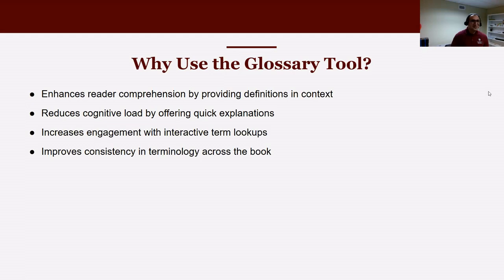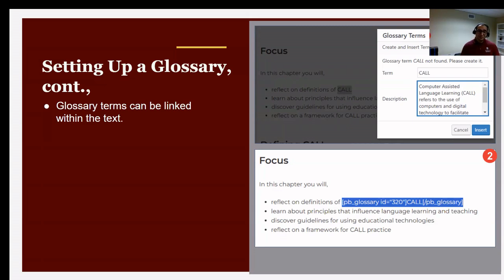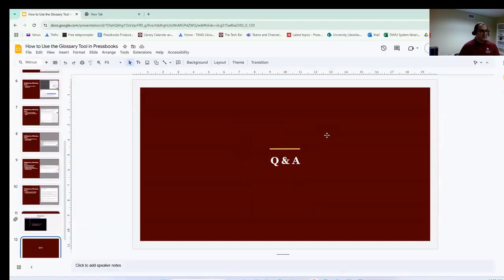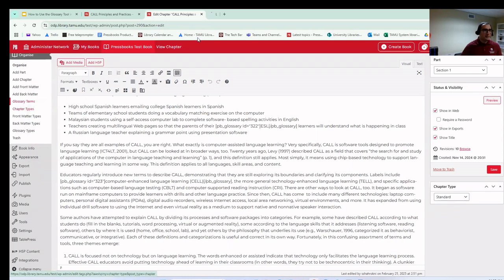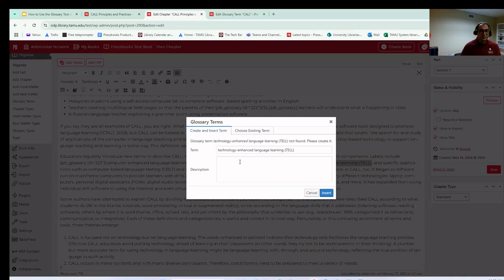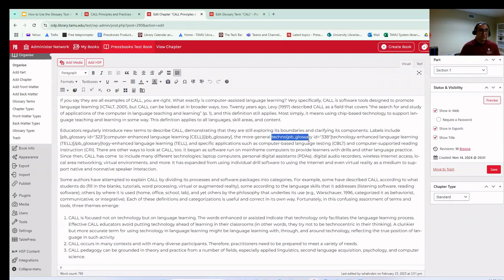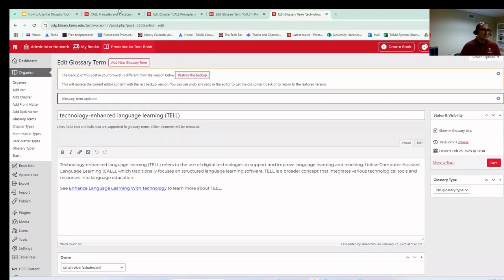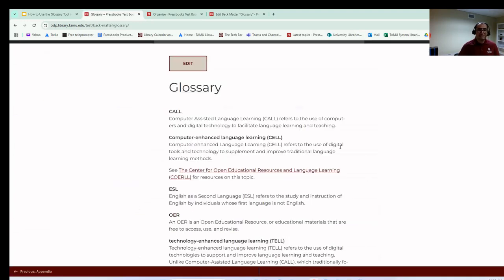How to Use the Glossary Tool in Pressbooks